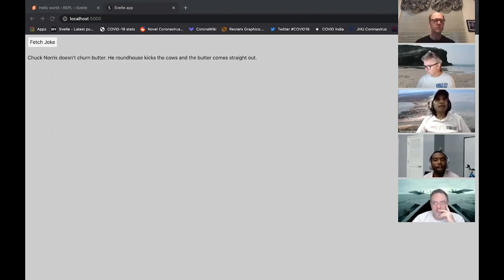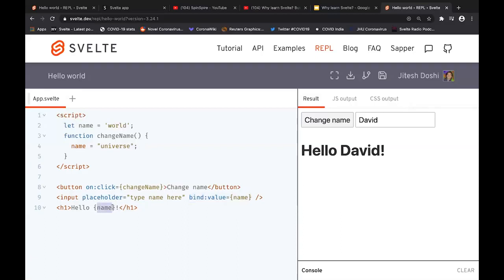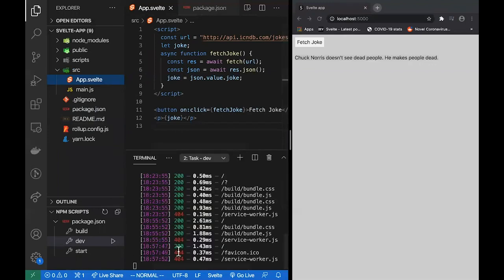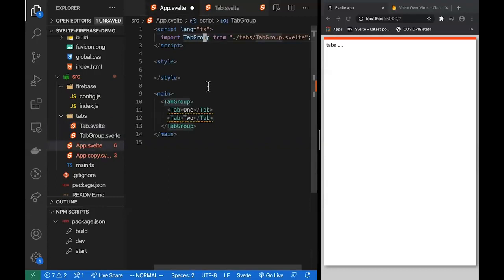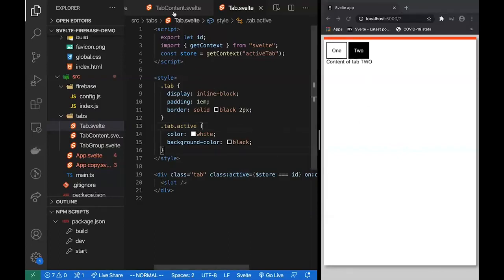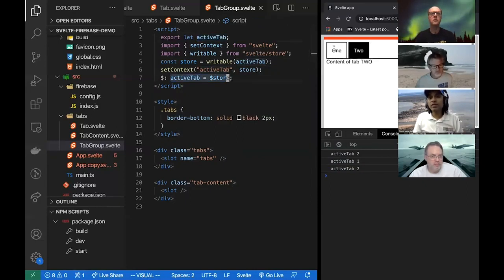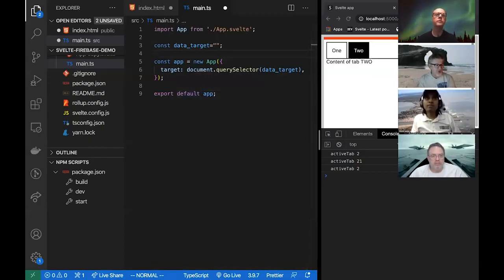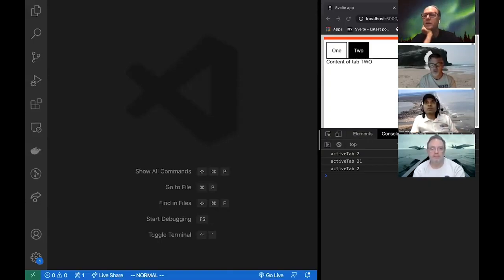Svelte presentation at JaxNode, August 2020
I presented to Jacksonville NodeJS group why learn Svelte, how to learn Svelte, and demo'd some of the awesomeness of Svelte. This is a recording of that presentation.